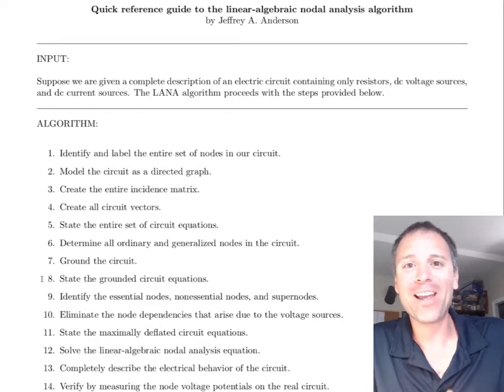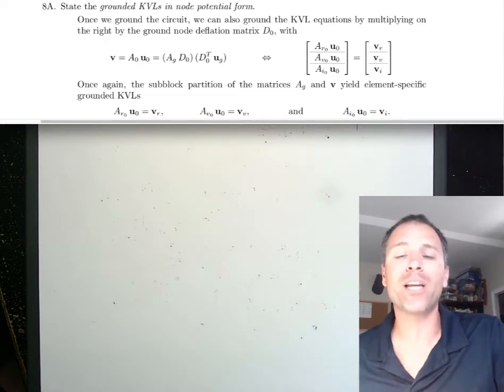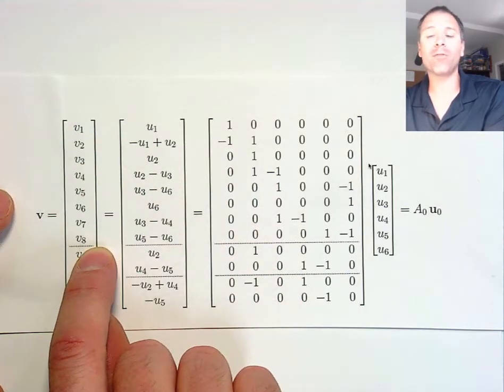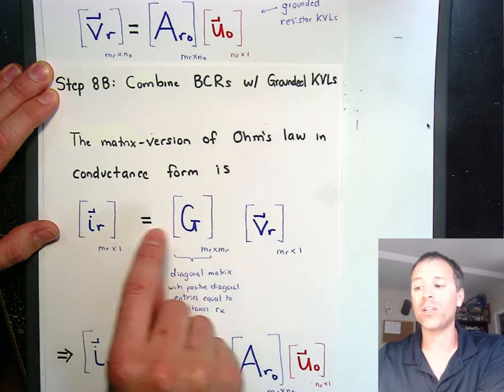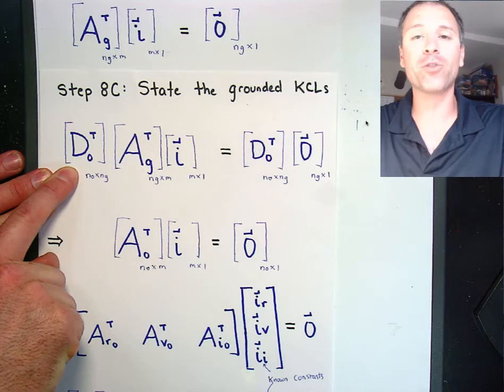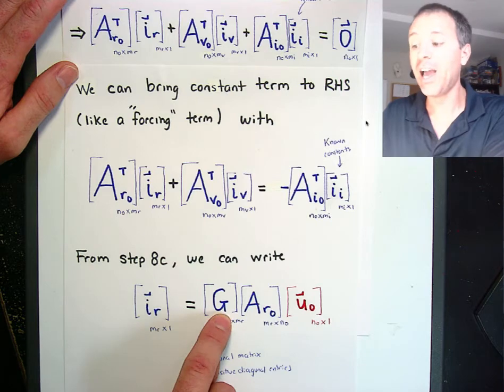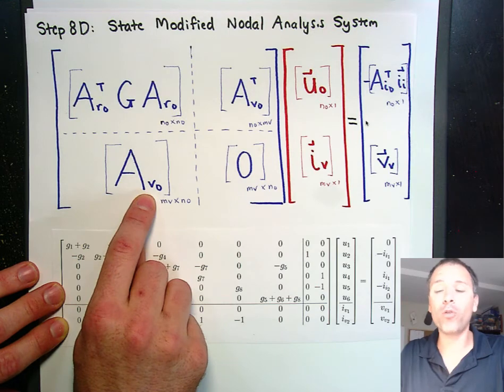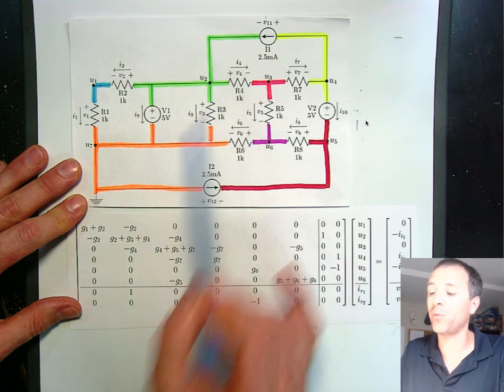LANA Example 2, Step 8: State the grounded circuit equations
In this video, we show how to use the grounded circuit matrices to state a reduced set of circuit equations. This reduction in each of our three types of circuit equations results from deleting the column of our incidence matrix that corresponds to our chosen ground node in step 7 of the algorithm. In every circuit equation where that ground node is referenced (KVLs, BCRs, KCLs), we delete that explicit reference and state the reduced system of equations. At the end of this step, we can then create a nonsingular linear-systems problem in the form suggested by the modified nodal analysis algorithm.

Viewers can find much more about this example on the support website for this project:

Scroll down to the "Apply the LANA Algorithm to Real Circuits" section and click on item A in the Example 2 row of that table.